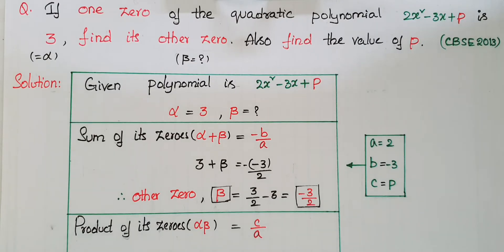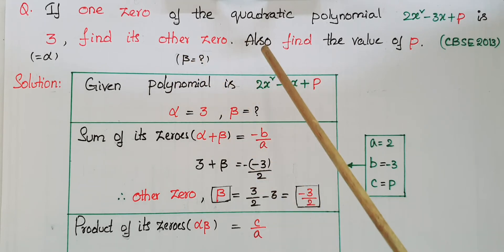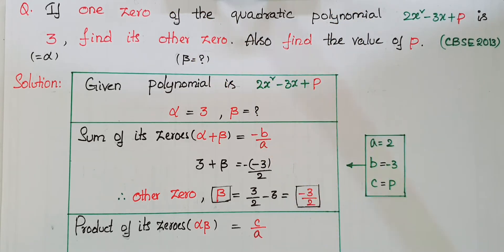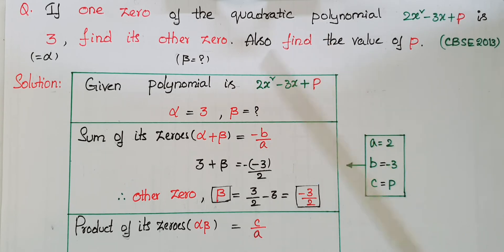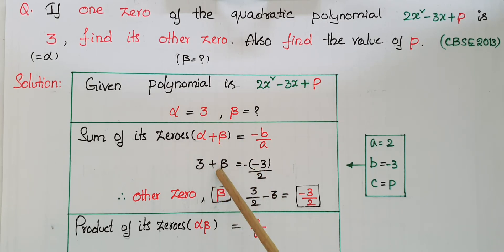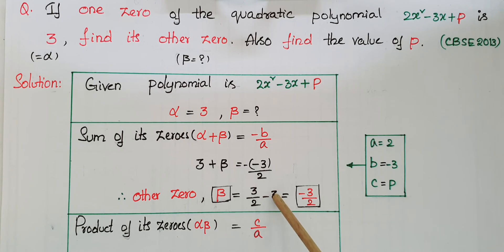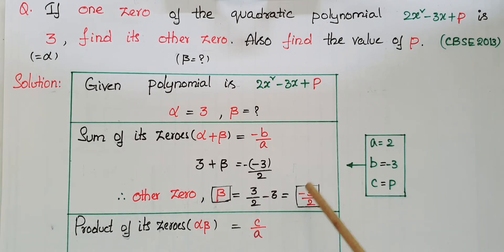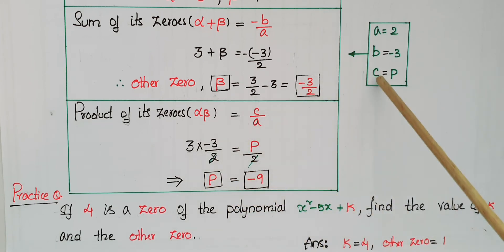MCQ-If one zero of the quadratic polynomial 2x2-3x+p is 3, find its other zero, value of p-CBSE 2013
Q. If one zero of the quadratic polynomial 2x^2-3x+p is 3, find its other zero.
Also find the value of p. (CBSE 2013)

Please go through the PRACTICE QUESTION at the end of the video.